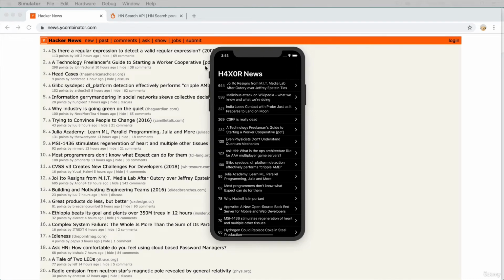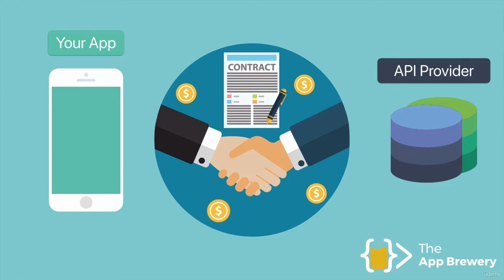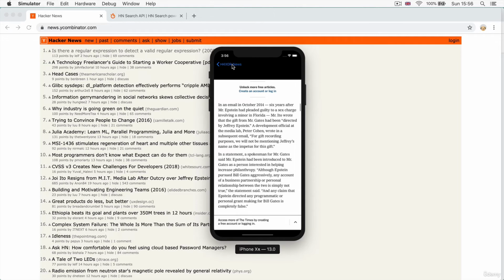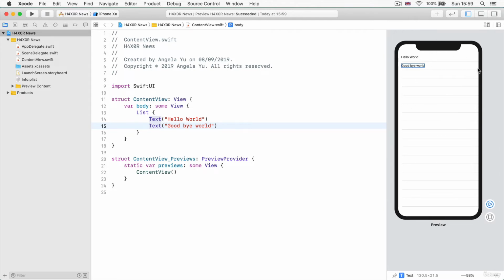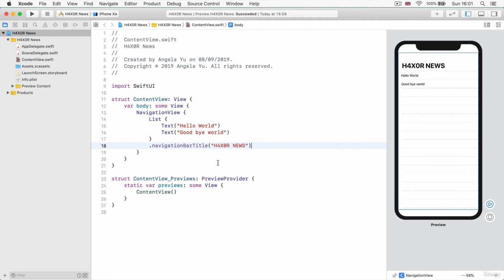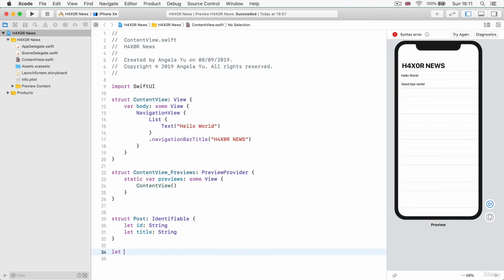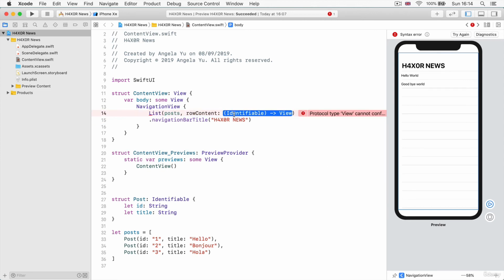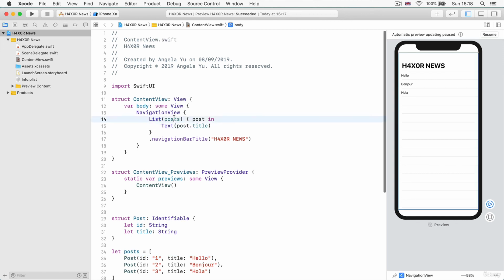214 H4X0R News Part 1 Understanding the List and Identifiable Protocol